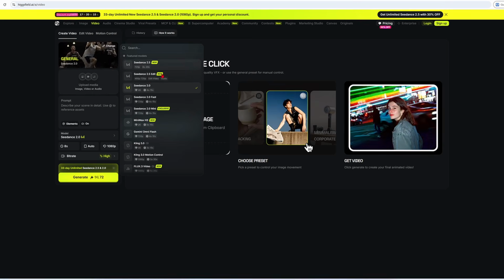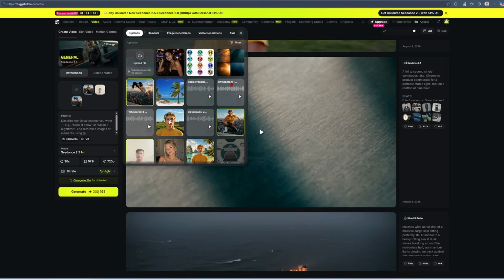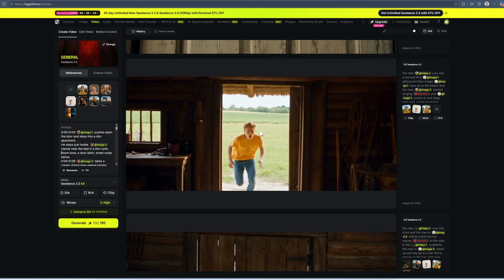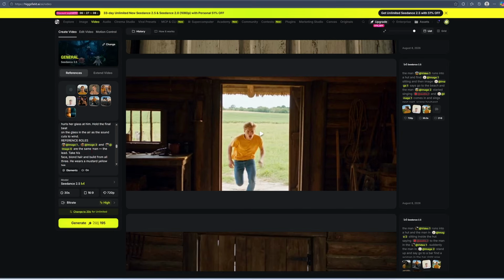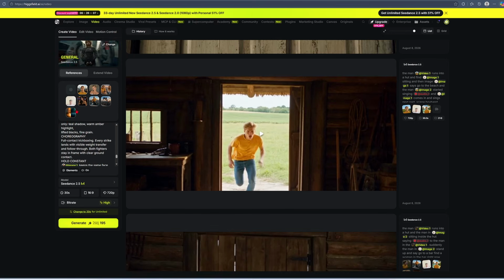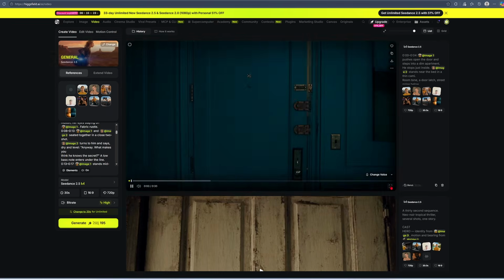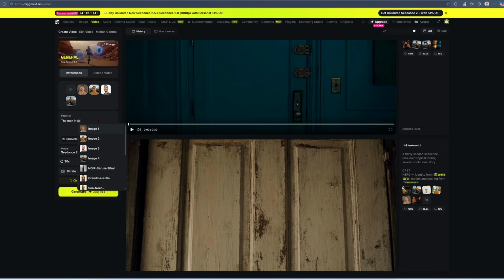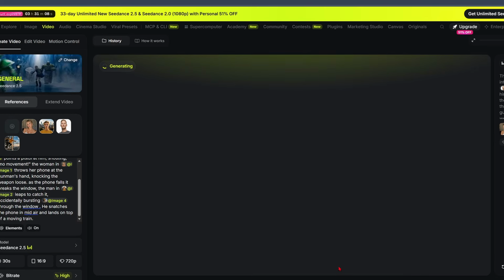Seedance 2.5 Is Here — 30 Seconds, One Shot (33 Days Unlimited)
Seedance 2.5 generates 30 seconds in a single pass — multiple shots, one generation, no stitching and no patched transitions. In this video I build a full scene on Higgsfield AI from scratch: uploading reference assets, writing timestamped prompts, locking a character's face across multiple shots, and pulling a colour grade from a single palette image.

I also show you where it breaks. My first generation packed in more action than 30 seconds could hold, so it skipped part of what I asked for. Then I run a second, much simpler prompt to show the difference — and that one lands.

💻 Higgsfield works best on desktop. Use the desktop experience for this workflow.

What's covered:
• Setting up your account and selecting the Seedance 2.5 model
• Uploading up to 50 references (images, video, audio) in one generation
• Timestamp-level prompting — assigning actions to specific seconds
• Keeping one character consistent across multiple shots with a reference line
• Using a colour palette image to drive the grade
• Aspect ratio and resolution settings

Seedance 2.5 · AI video generation · Higgsfield AI · multi-shot AI video · text to video AI · unlimited AI video · 30 second AI video · Seedance 2.0 4K